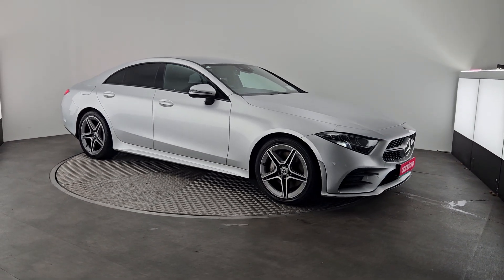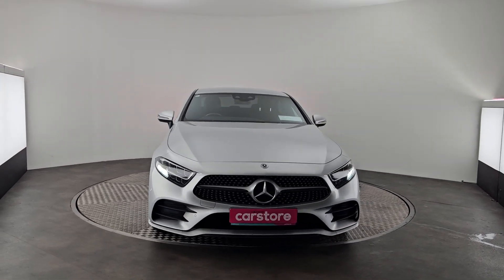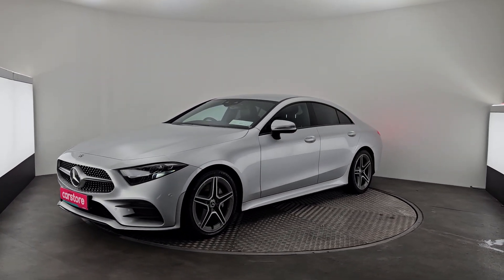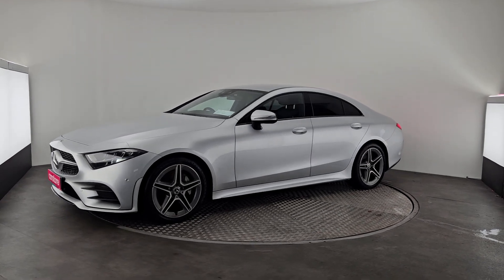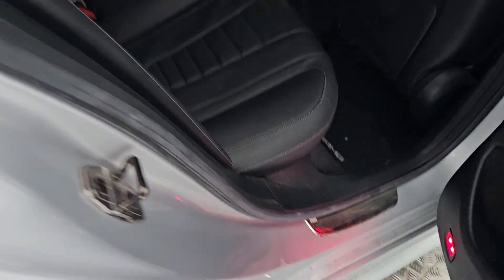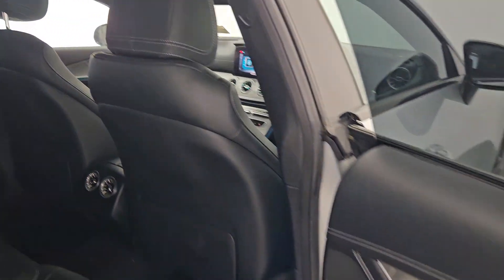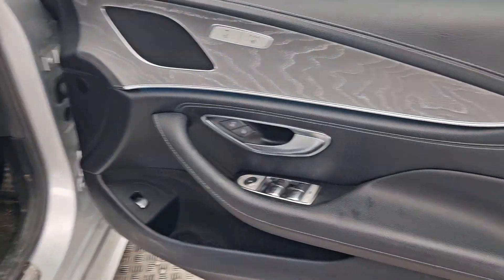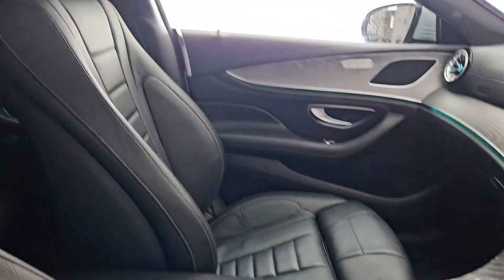2020 Mercedes-Benz CLS-Class CLS 300d Grey